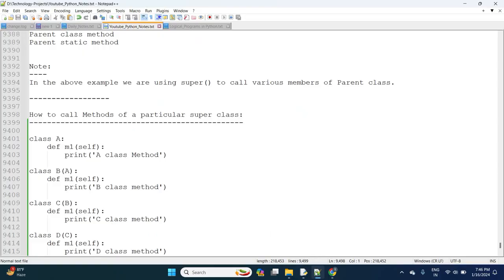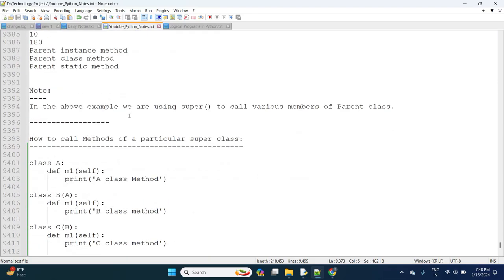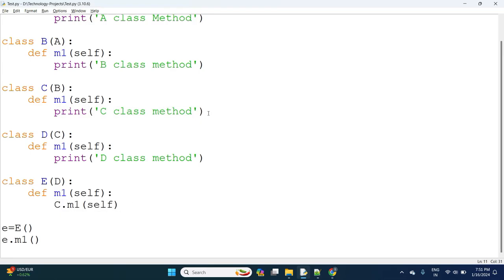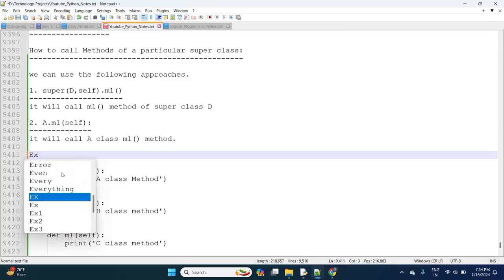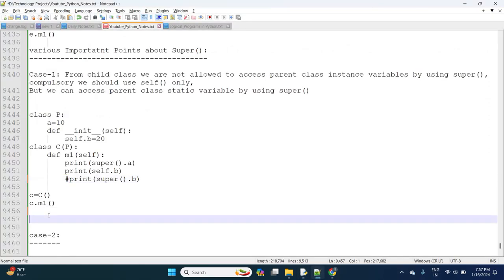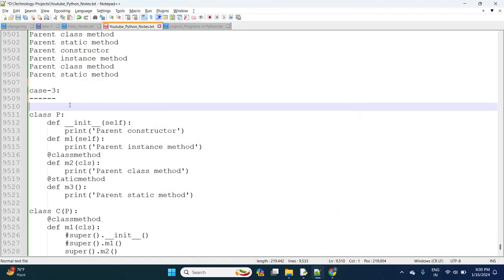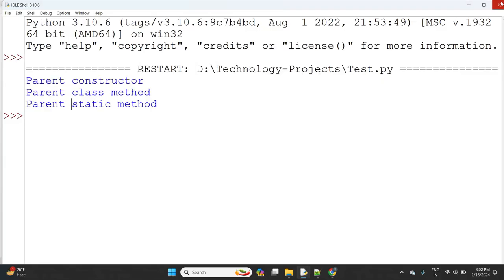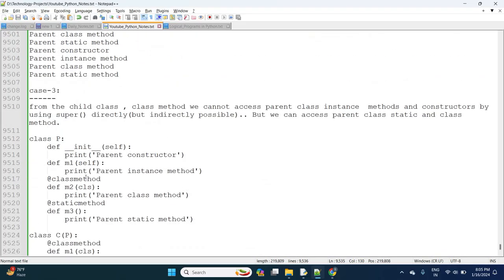25.Mastering super() in Python – Part 2: Why & When to Use It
nlock the power of super() in Python! In this 3-part series, we explore how super() works in object-oriented programming.
In Part 1, learn why super() is important, how it simplifies code reuse, and when you should use it.

We’ll also cover:
Basic usage of super()
Its role in inheritance

Part 3: Real-world examples and advanced tips